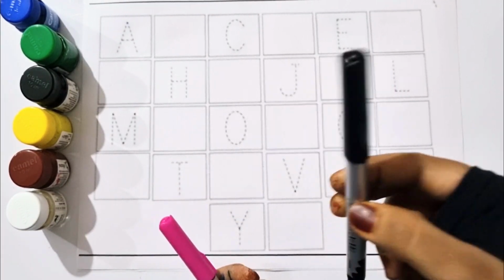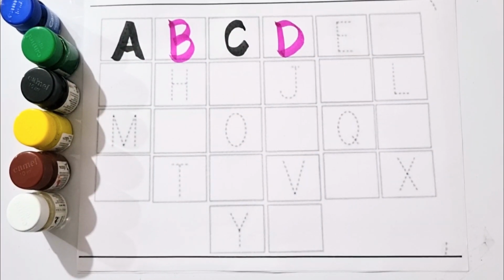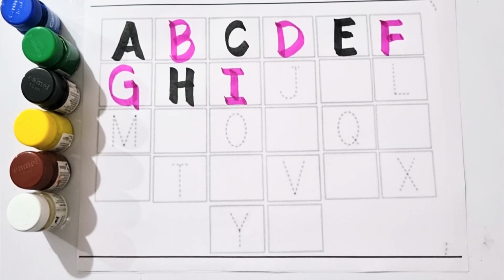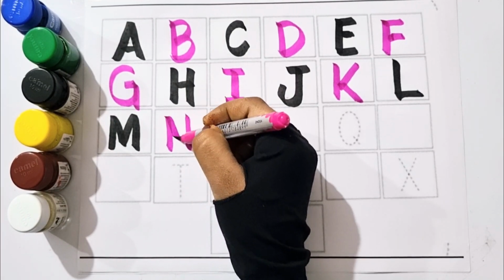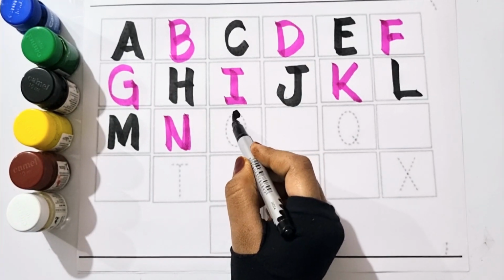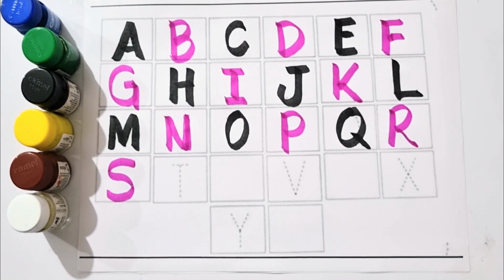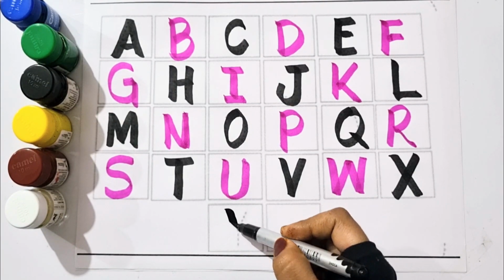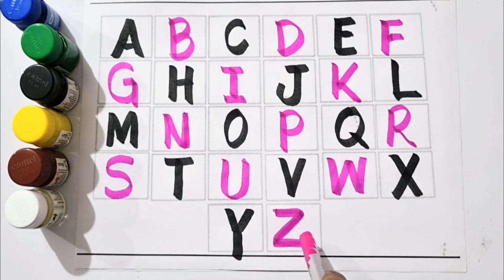Abcd alphabets | a for apple b for ball c for cat | abc learning for toddlers | abc song, coloring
abc
abc song
abcd
english alphabet
alphabet for kids
abc alphabet
alphabet songs
alphabet sounds
toddler songs
toddler learning
123 numbers song
number song for kids
counting numbers
toddler songs
toddler learning